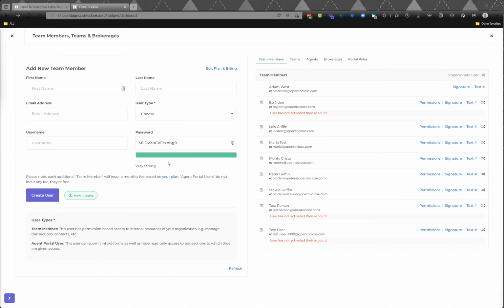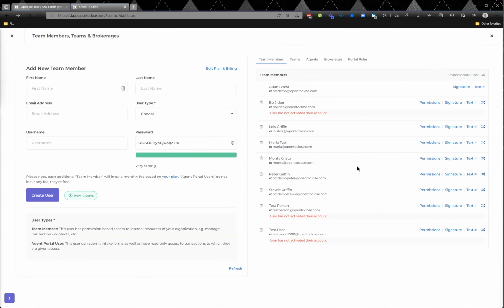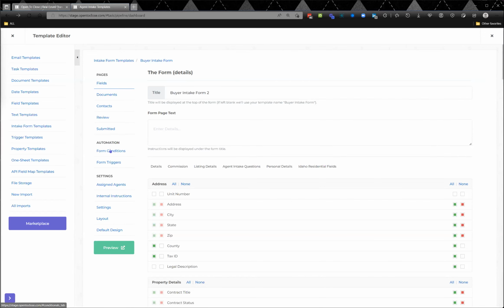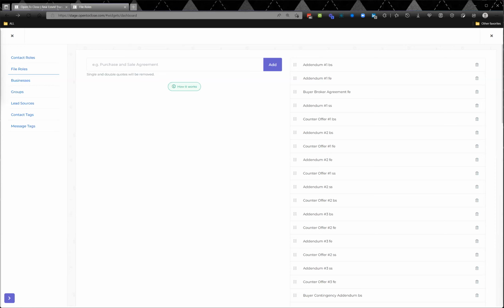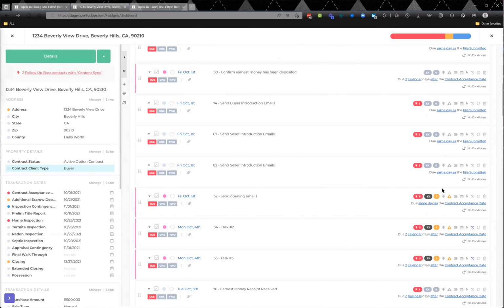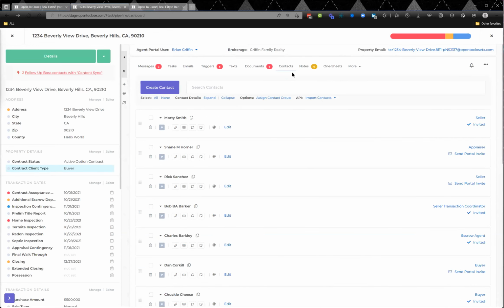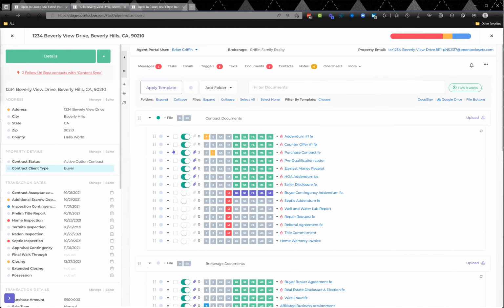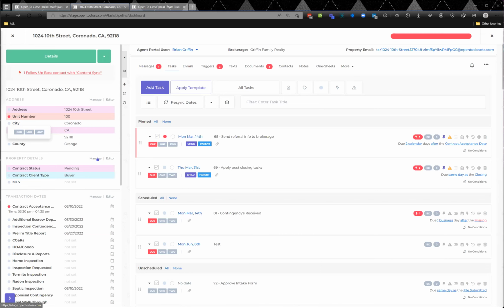Workshop Wednesday - July 13, 2022